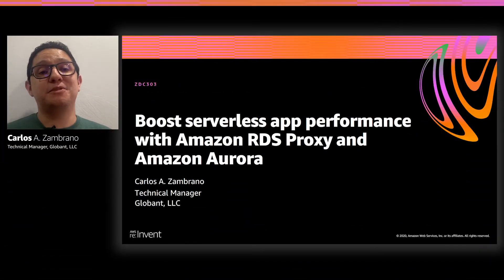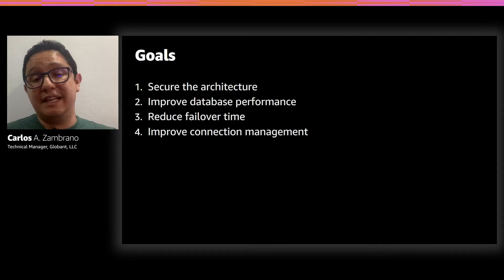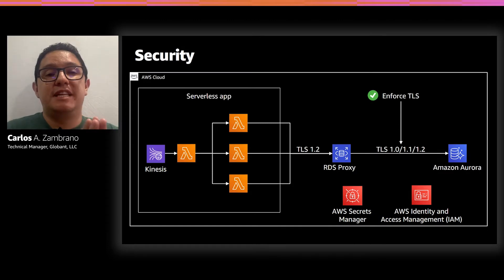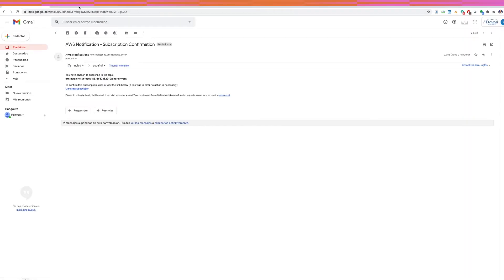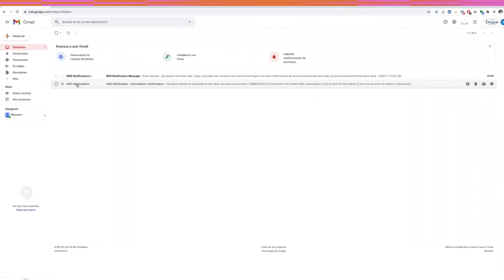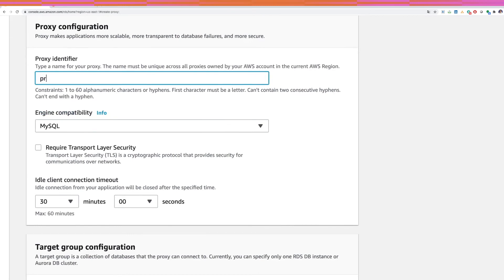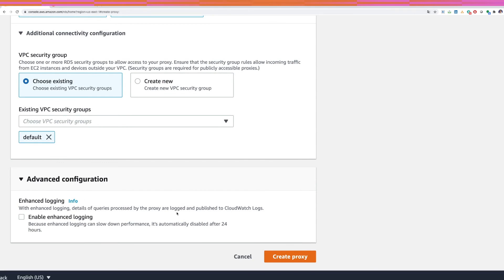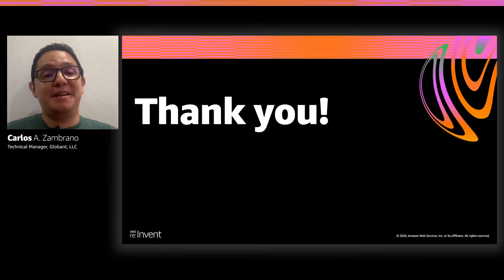AWS re:Invent 2020: Boost serverless app performance with Amazon RDS Proxy & Amazon Aurora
When building serverless applications with relational databases, it is challenging to guarantee a scalable, secure, and highly available application. This session shows you how to overcome these challenges by leveraging a serverless architecture built using AWS Lambda, Amazon RDS Proxy, and Amazon Aurora MySQL. It walks you through implementation and best practices for connection management, failover, and scaling. Come dive deep on this topic with AWS Community Builder Carlos Zambrano Barrera.